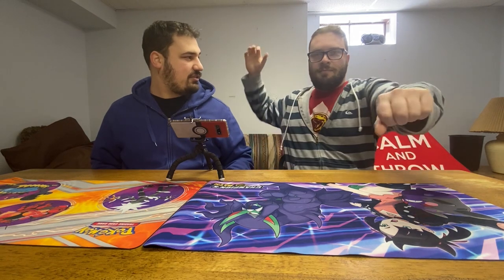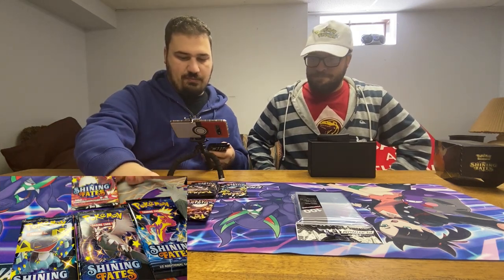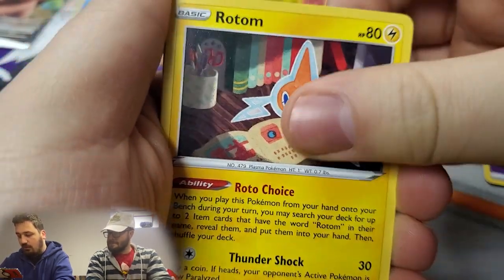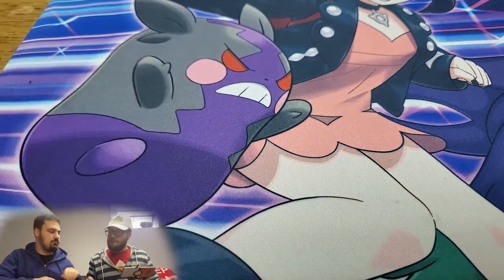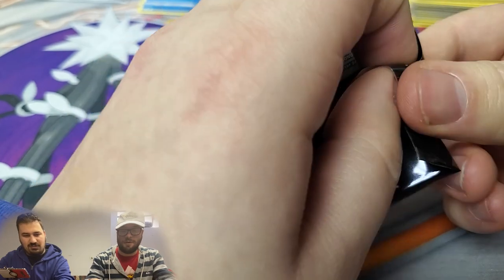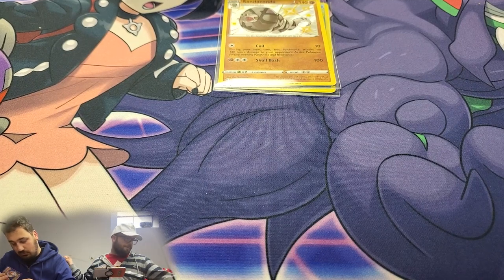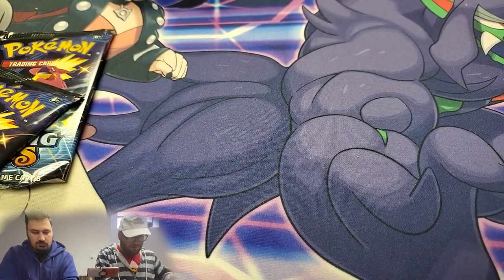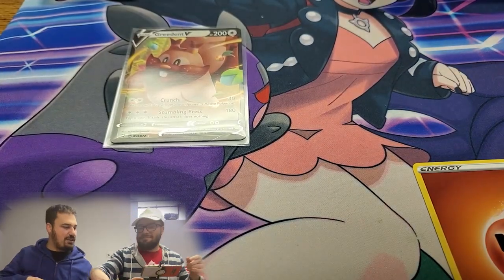WE PULLED IT! MASSIVE Pokemon Shining Fates Opening!!!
Pokemon Shining Fates just came out, so of course we had to go big and open a ton of it! Massive thank you to Pokemonplug.com for hooking us up with some sweet deals on inventory to open! Go check them out and scoop some stuff up for yourselves!

Also thanks to our wonderful intern Zaman for their masterful editing! Find them here!

Follow the spuds on twitter!

Like the Spuds on Facebook!

Follow the spuds on Twitch!